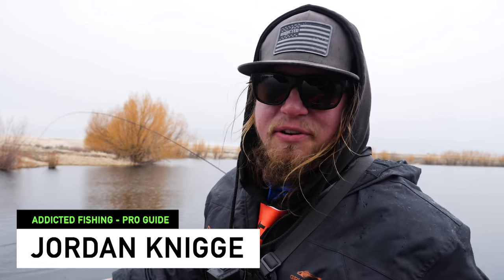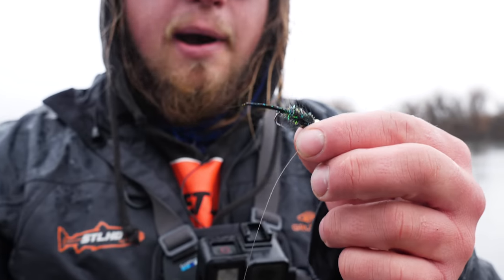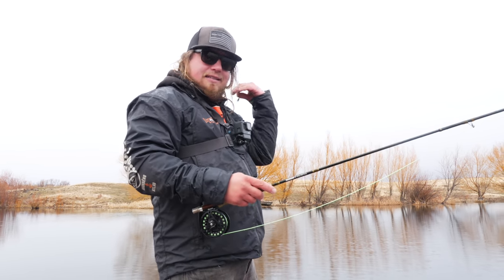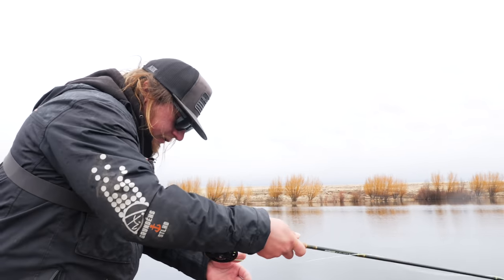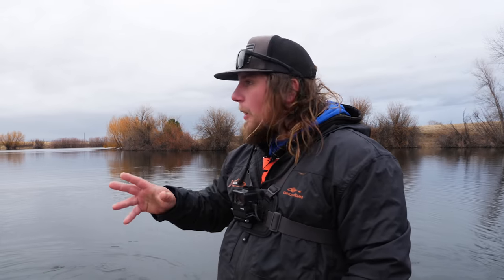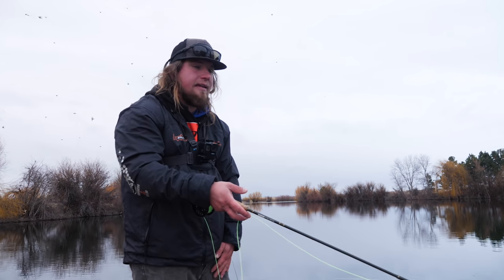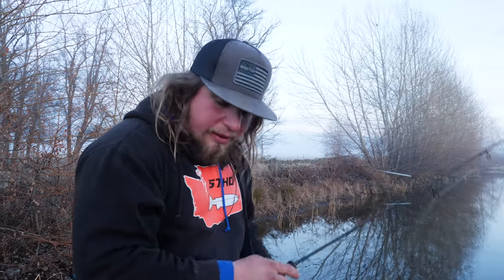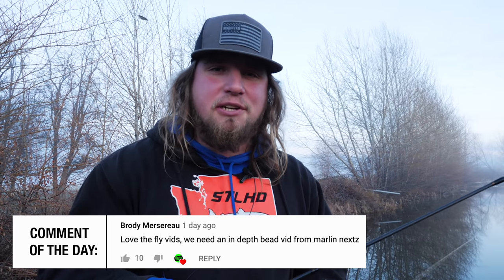How To Catch Trout Using MICRO FLIES!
In today's video were going to show you how to fish for trout using micro flies. One of the most effective ways to catch trout in creeks, streams, or rivers is using micro flies and nymphs. Micro flies have a small profile and represent small bugs like nymphs, grubs, & more. These little flies fishing for trout with a float or with a fly rod presents the bait in a way that is extremely natural and hard for these trout to resist! A couple of our favorite ways to fish micro flies is either using a fixed float, fly fishing, or drift fishing. In this trout fishing tips and techniques video Jordan from Addicted Fishing is going to show you everything you need to know to catch more trout using micro flies!

Addicted Fishing
7509 South 5th St.

STAY ADDICTED! 🤘🎣